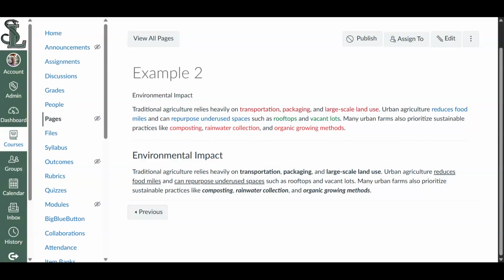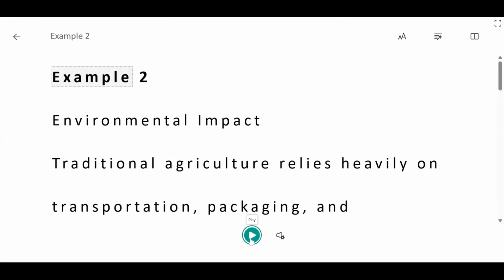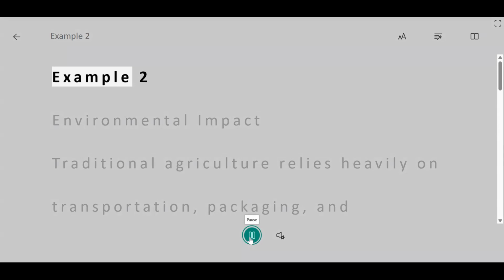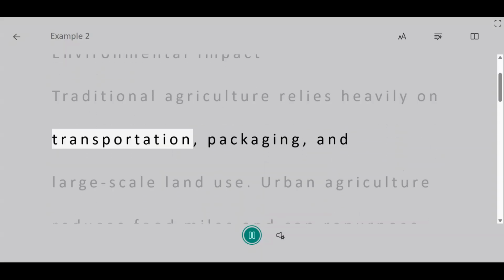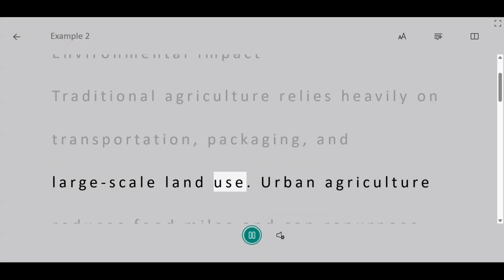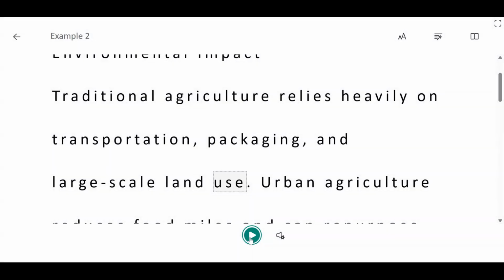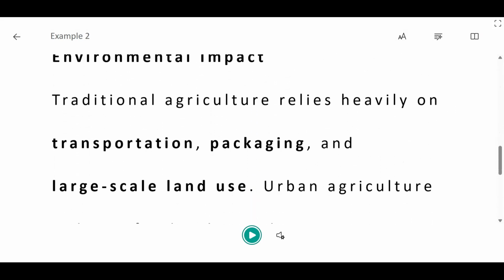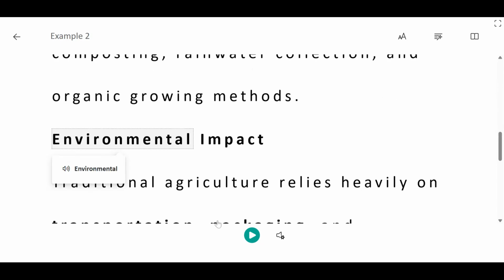Best Practices for Text in Canvas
Tutorial on best practices maintaining text accessibility in the Canvas LMS for the Immersive Reader.